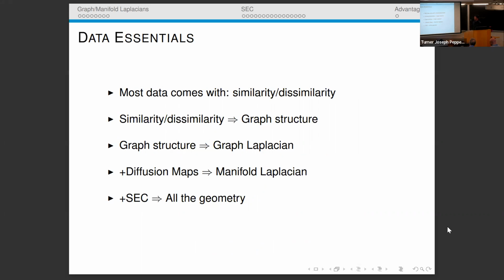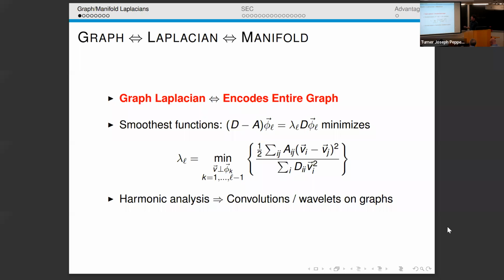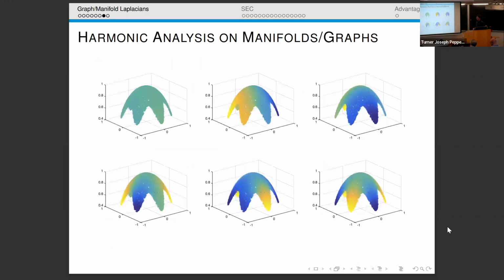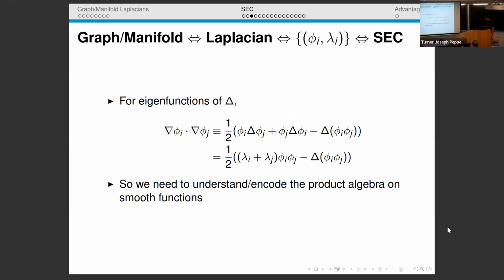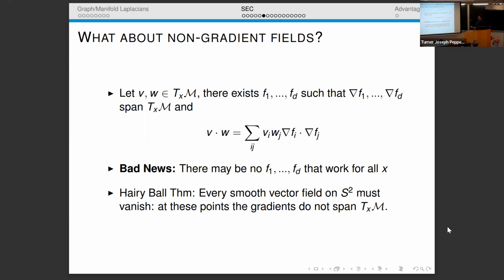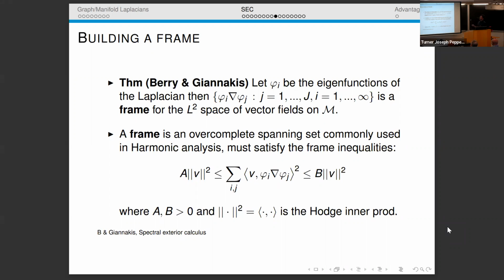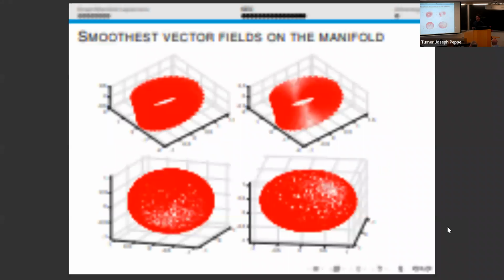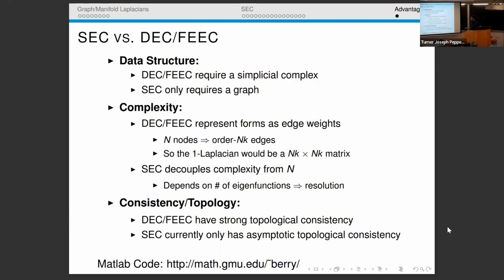Manifold Learning and Grid-Free Methods with the Spectral Exterior Calculus (SEC)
Tyrus Berry (GMU)

The geometric prior (the assumption that data lies on or near a manifold) is one important method of understanding how machine learning methods are sometimes able to side-step the curse-of-dimensionality. Algorithms that leverage the geometric prior will often be able to explicitly or implicitly reparametrize problems using the smaller intrinsic dimensionality of the hidden manifold. However, beyond explaining the success of these algorithms, the geometric prior also opens up new tools to address applications such as uncertainty quantification, forecasting, filtering, and control. The natural toolbox for many of these problems is the exterior calculus of differential forms, which transfers many of the operations and theorems of analysis to the nonlinear manifold context. Recently, there have been multiple techniques developed that build consistent discretizations of the exterior calculus, however most of these require a `grid' (meaning a simplicial complex). This sophisticated data structure can be difficult to construct even on known manifolds, and is extremely difficult to construct starting from noisy data sets. The Spectral Exterior Calculus (SEC) is an alternative construction which is formulated entirely in terms of harmonic analysis on the manifold, and crucially can be recovered without a simplicial complex. The SEC's grid-free approach opens up the exterior calculus toolbox to data-driven learning problems, as well as higher dimensional or evolving manifolds where simplicial complexes are difficult to construct or maintain. This talk will introduce the central ideas of the Spectral Exterior Calculus as well as the tools that have been developed so far and discuss its advantages and disadvantages as well as some open problems connected to harmonic analysis on manifolds.